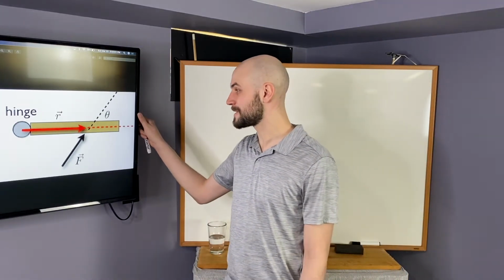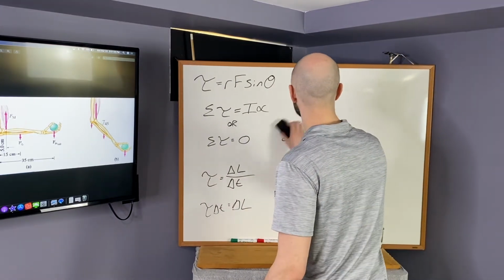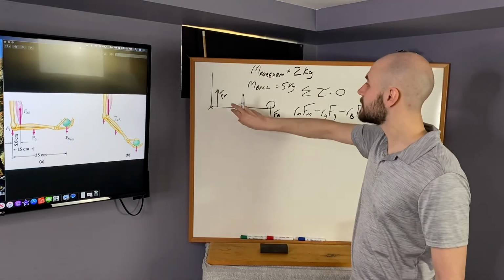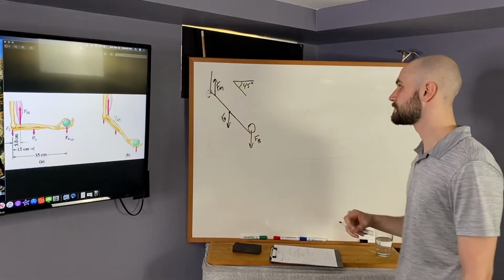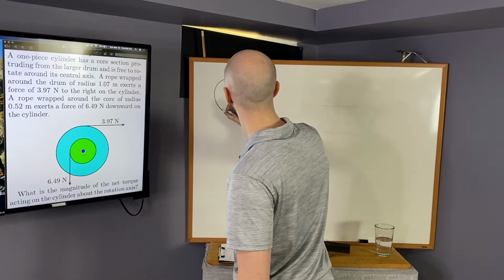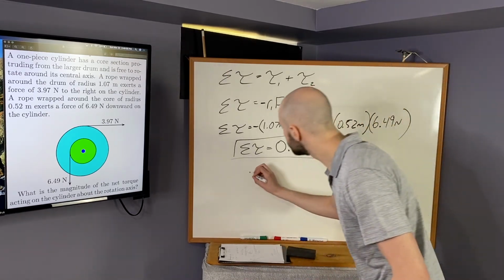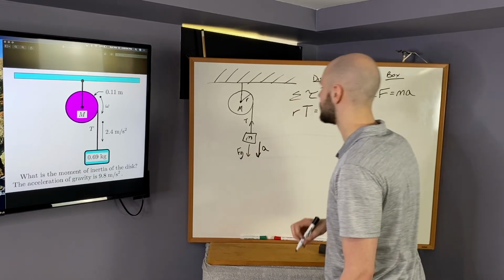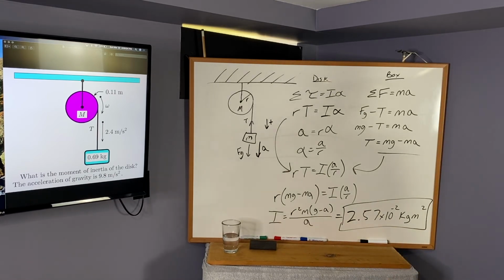Torque Review & Problem Solving - AP Physics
The correct answer for question two (the drum with the inner and outer radius) is -0.8731 Nm. That negative means the object will accelerate CLOCKWISE, not counter clockwise!